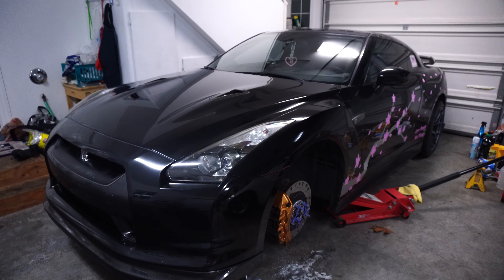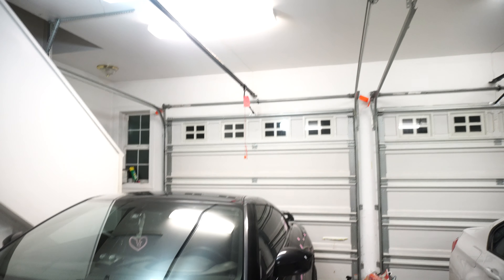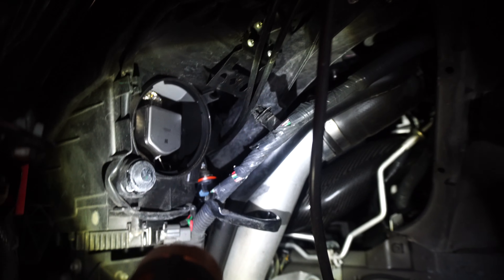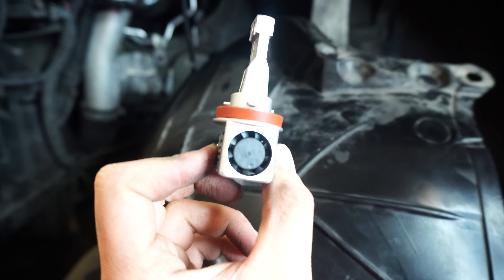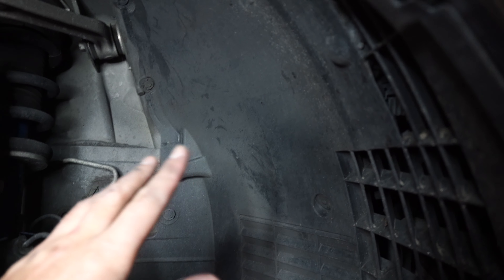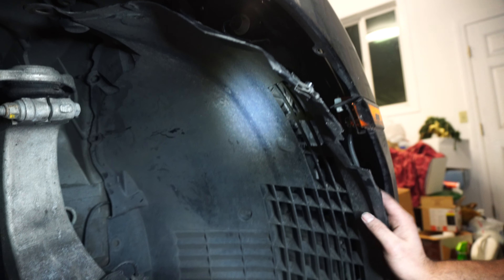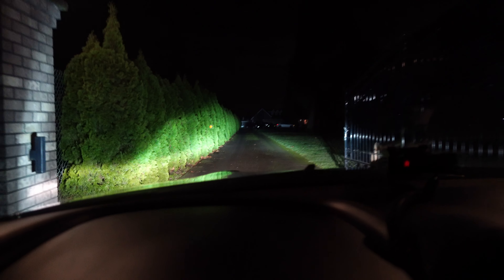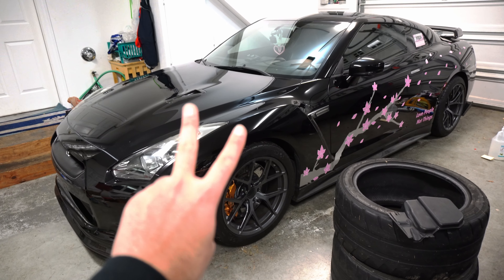R35 GTR Highbeam Replacement | Auxito LEDs PNP Kit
Special thanks to Bill at Auxito for sending me these and having patience as it took way longer than expected to have time to work on the car. If you are shopping for new lighting, check out and support those who support me.

In today's how-to we take a look at my Nissan GTR (R35) and replace the standard high beam lights. I may drive with my high beams on more than others since I live outside the city, but these were a tremendous update and didn't take long to install if the wheels were off. The lights fit great and have a safer, brighter output. I hope this helps your installation!

What you'll need for install:
- Clip Removal Tool/Flat Head Screwdriver
- Phillips Screwdriver
- Jack
- Jack Stands
- Lug Removal Tool (17mm or Key)
- Torque Wrench

Directions: Safely park the car on a level surface and pull the parking brake. Jack up the front of the car so that you can remove the front two wheels. Use a clip removal tool or flat head screw driver to remove the push pins under the car, there should be 5 of them. Remove the remaining clips from the fender liner, you do not need to remove the fender liner closest to the cabin. From here, take a phillips screwdriver and remove the screw and fastener closest to the front of the car. The fender liner should pull away easily. The high beam housing is the further cap. It is tucked behind the low beam. Ensure that you are working on the correct one by testing your high beams. Disconnect the battery now if you do not feel safe working with these wires. Twist the high beam dust cover about 20 degrees and it will open up. Twist the high beam light roughly 40 degrees and it will be able to be removed. Unplug this and replace with your Auxito LED replacements. Install again, making sure to twist lock both the light and the dust cover, and replace the push pins to the fender liner. Install the wheel and torque to the proper specifications. Repeat for the other side.